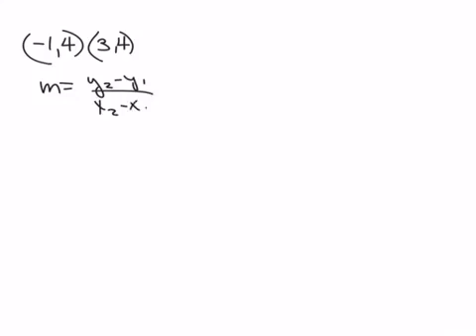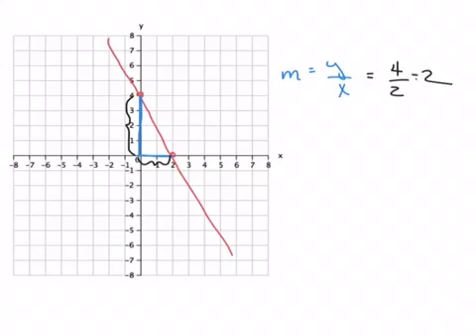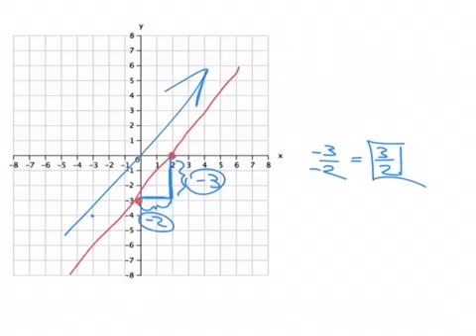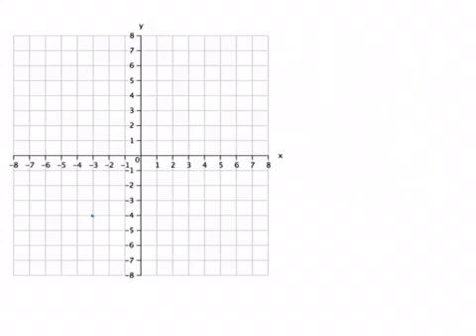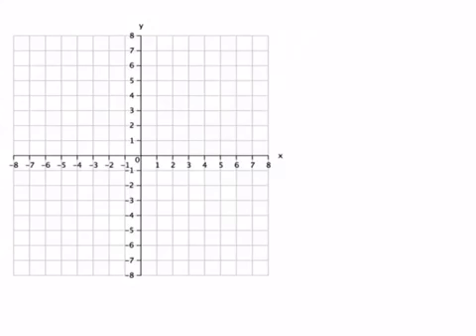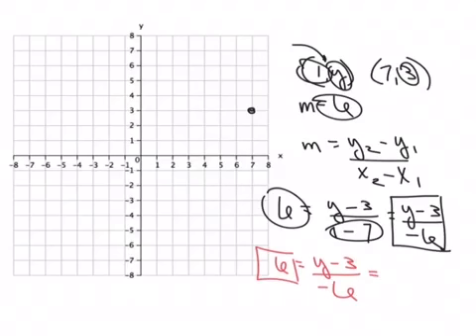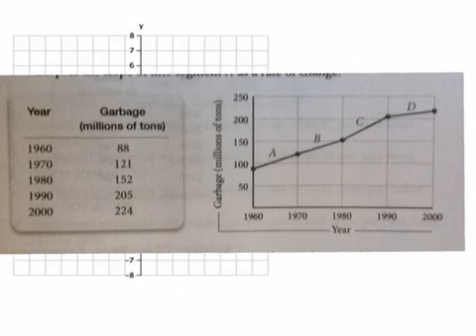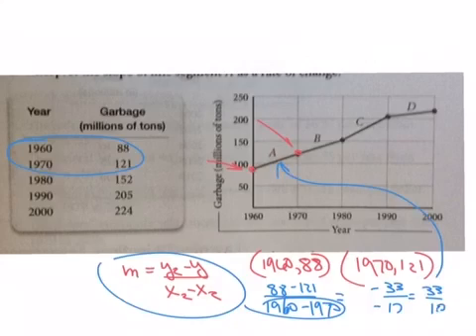3.4c kpc elem algebra